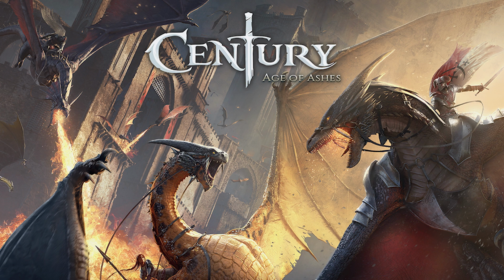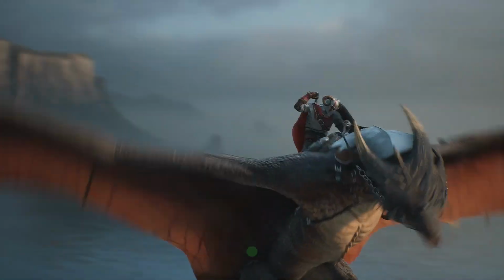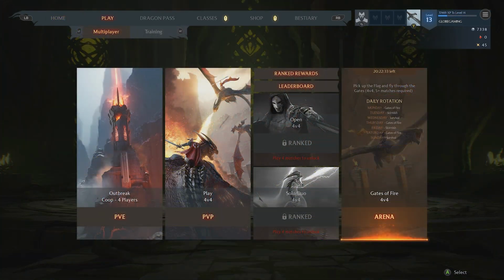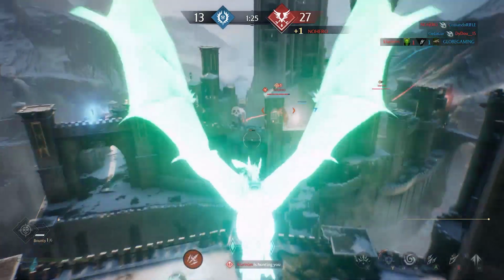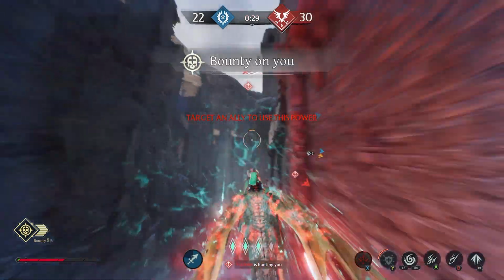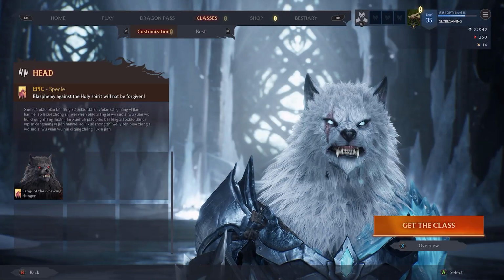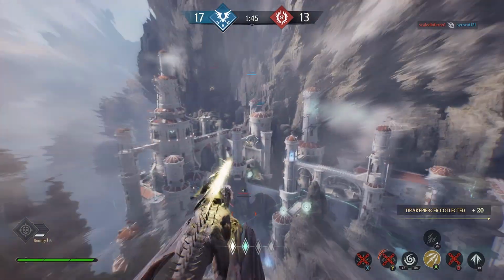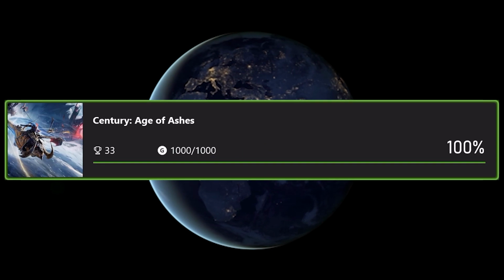I Unlocked EVERY Achievement In Century: Age of Ashes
I documented my route to getting all 33 achievements in Century: Age of Ashes!